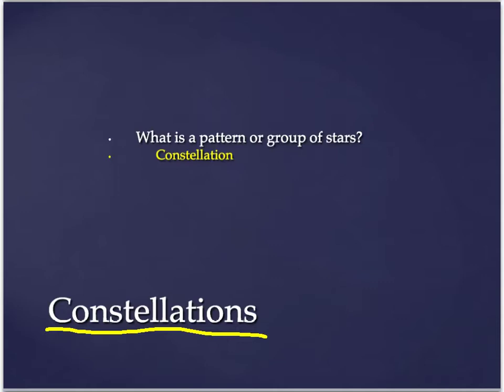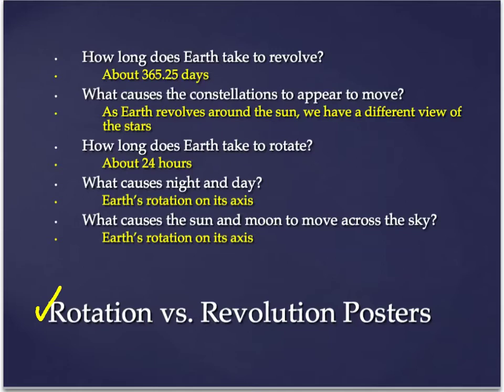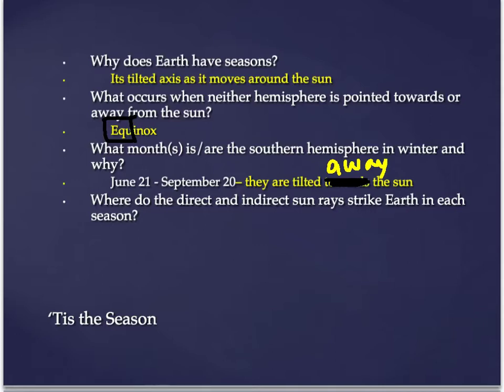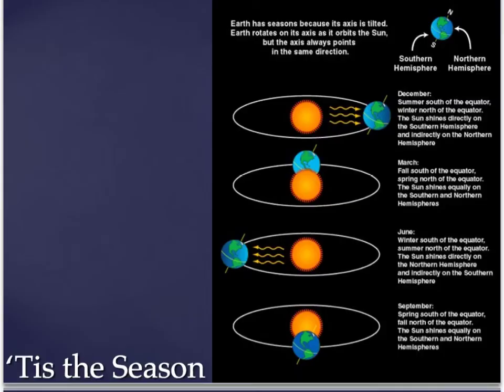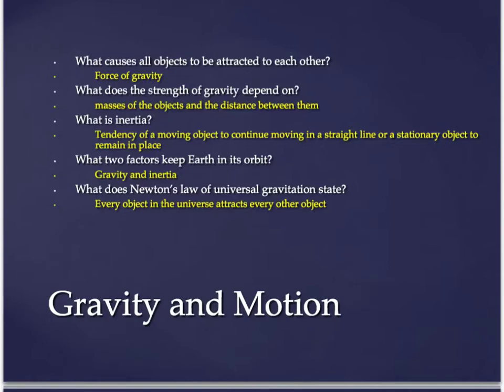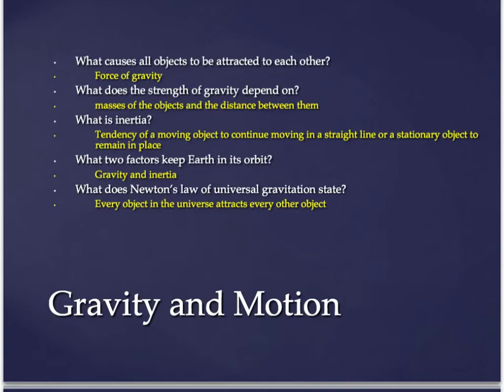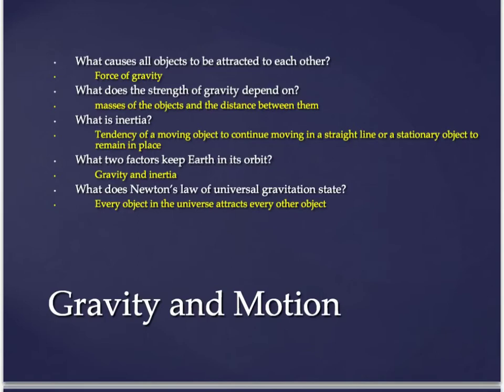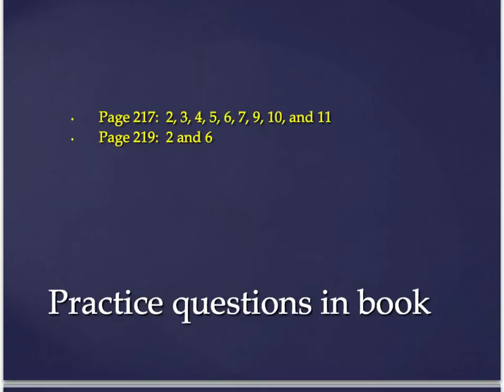Chapter 6.1 - 6.3 Review Podcast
Podcast over Chapter 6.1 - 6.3 Quiz